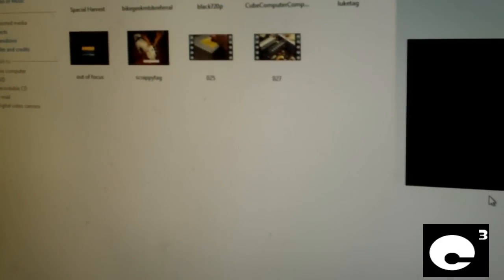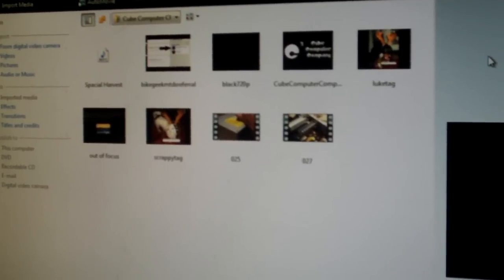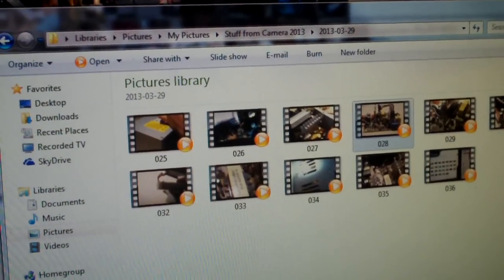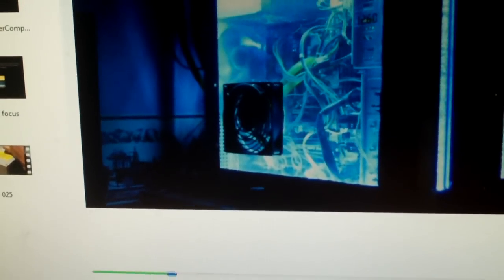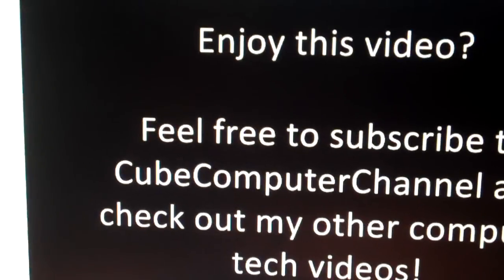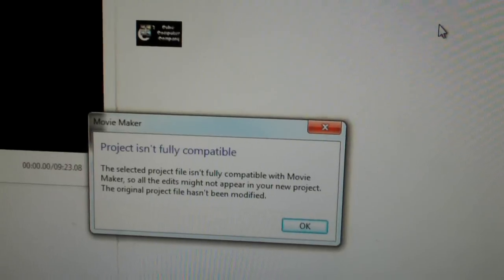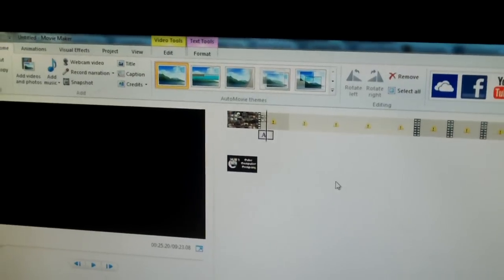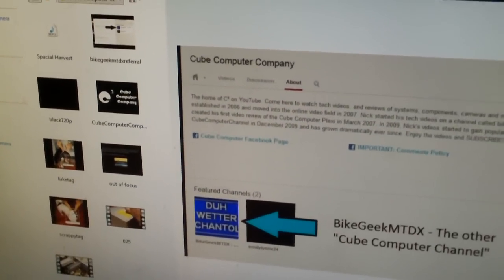A look at how I prepare videos for YouTube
Here's a look at how I prepare my videos and why I use the Vista Movie Maker. I also explain some of the biggest cons of the newer Windows Movie Makers.

Please respect me and other viewers by posting clean comments with no bad language or name-calling at someone.